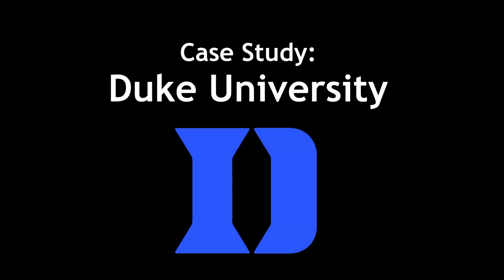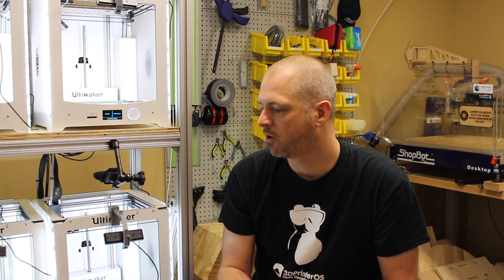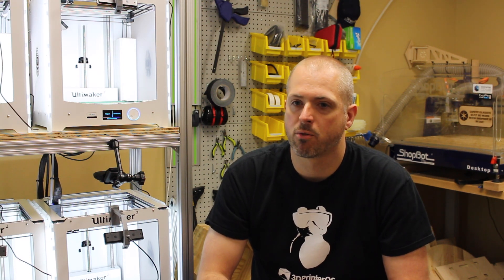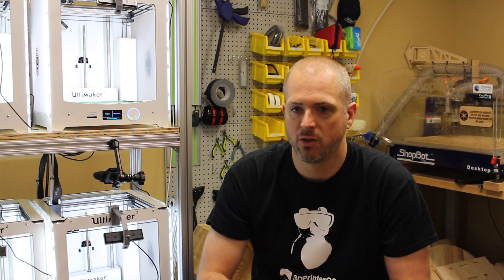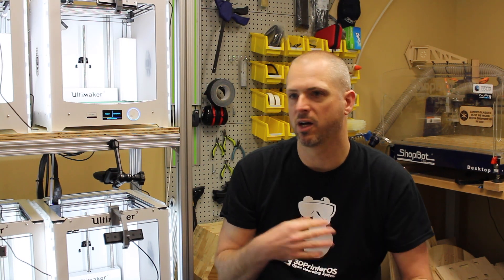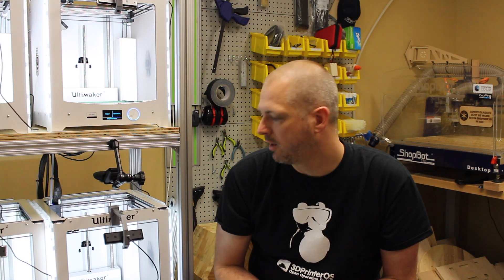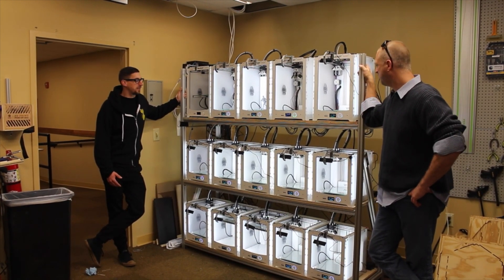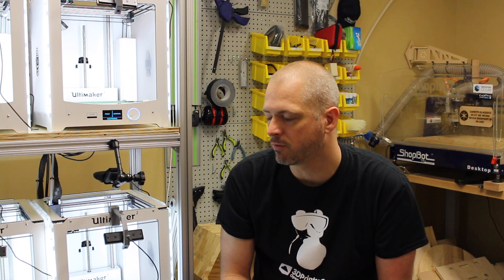Duke University Case Study with Chip Bobbert - How Duke gave an entire campus access to 3D printing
Duke University's 3D printing program, which started with just a few students able to try 3D printing on a single Printrbot Simple Metal, has now grown to 35+ printers and over 250 students with access. Duke's goal in 2016 is to distribute access to 3D printing to the entire student body and faculty.

This case study featuring Chip Bobbert from Duke's Innovation Studio highlights their partnership with 3DPrinterOS to provide 3D cloud infrastructure and management for their growing network.